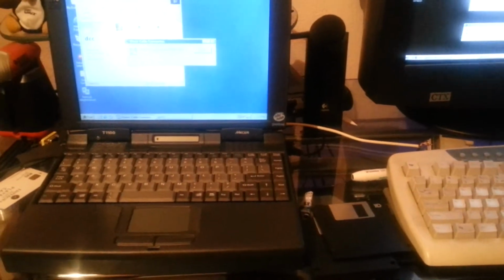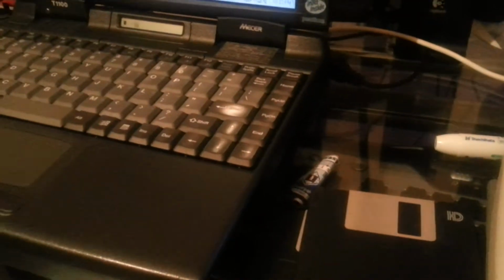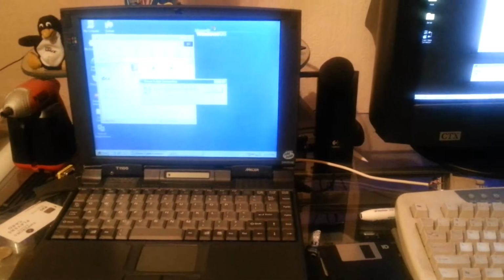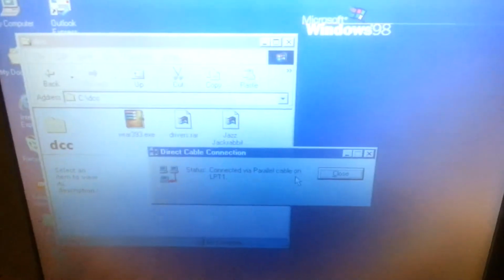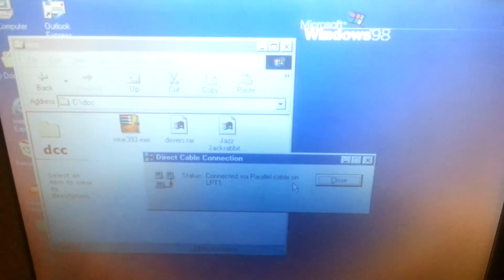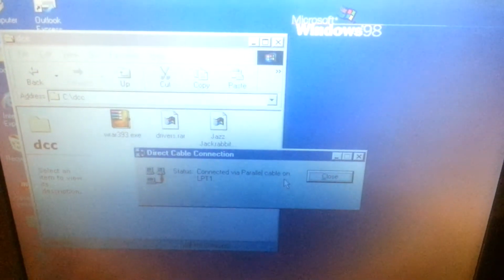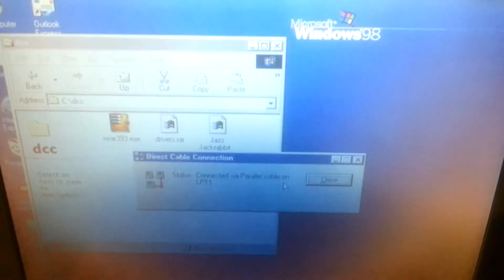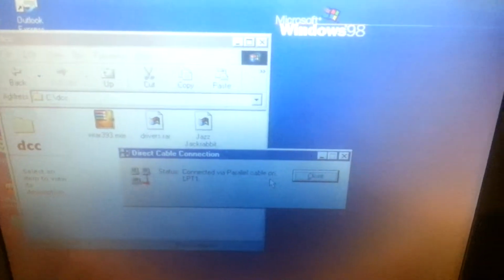Laplinking A.K.A Direct cable connect in action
Tranfering files between two computers using a laplink cable ind windows direct cable connection , all with a parralel port, no network cards needed :)